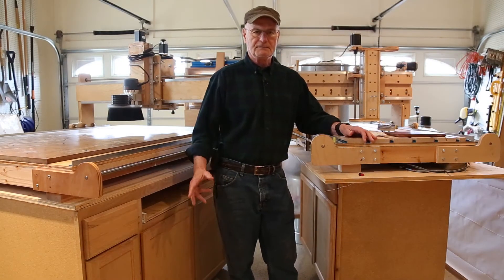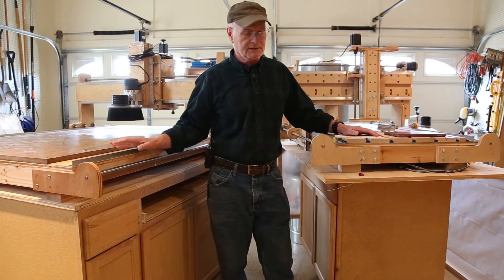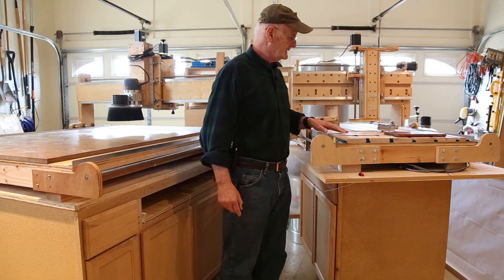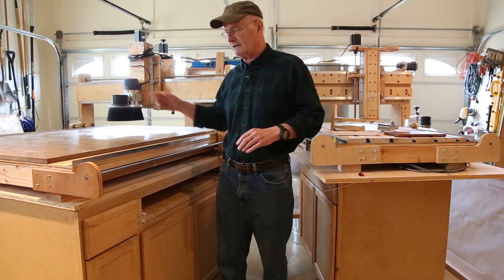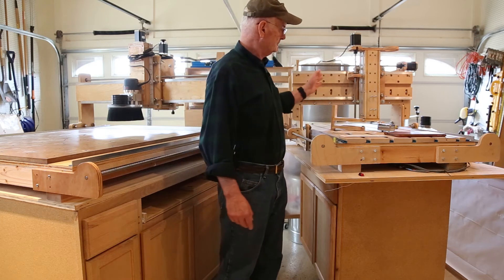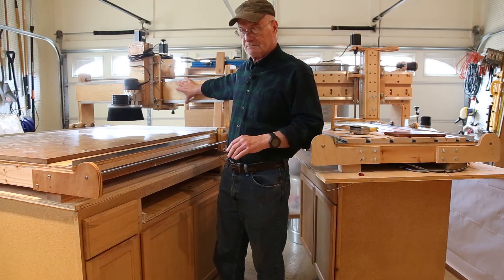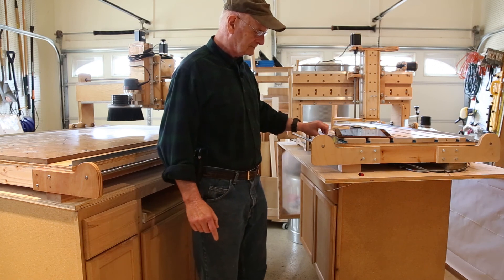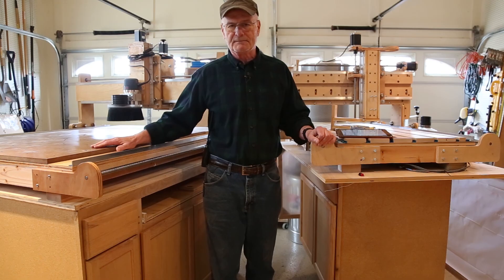Gatton & Shoestring Comparison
Here is my comparison video of the Gatton and Shoestring Budget CNCs.